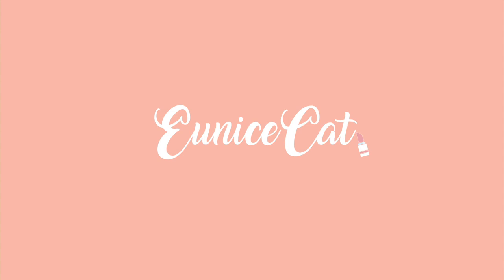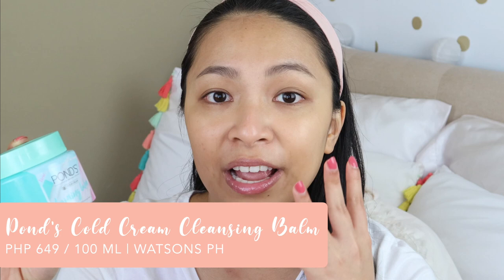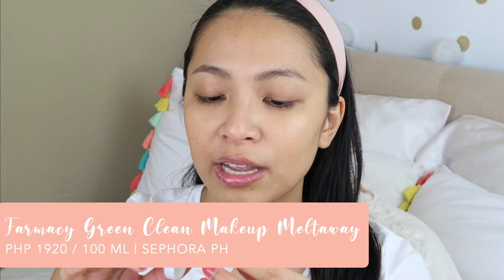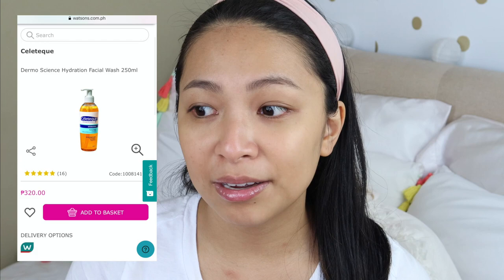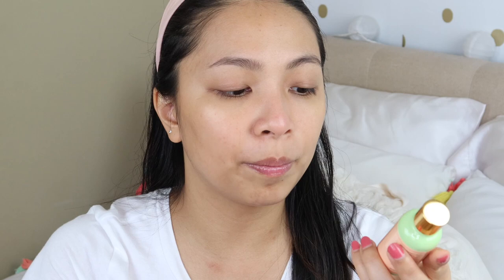HIGH END SKINCARE DUPES | DRUGSTORE SKINCARE HAUL | PHILIPPINES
❀PRODUCTS MENTIONED❀

❀ The Ordinary 30% AHA + 2% BHA Peeling Solution Laneige Mini Pore Water Clay Mask

Hi, I'm Eunice. I'm a 25 year old lifestyle, beauty vlogger. Hopefully you stick along. See you in my next video!